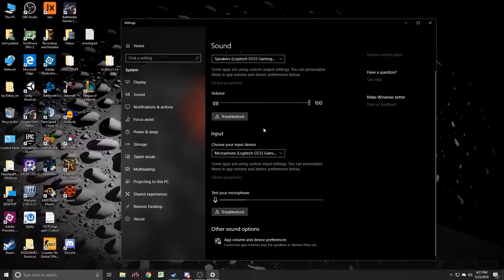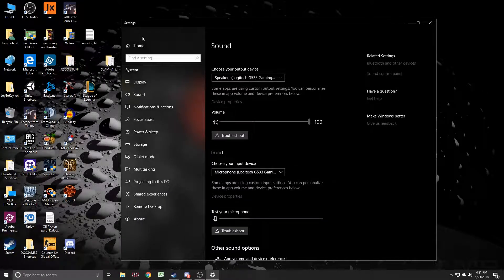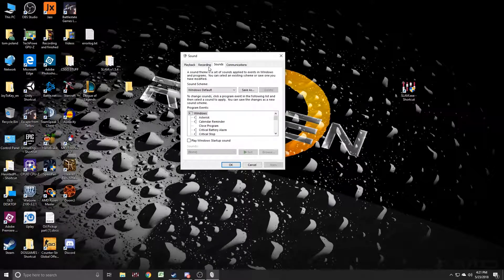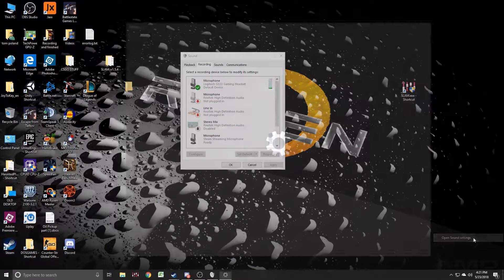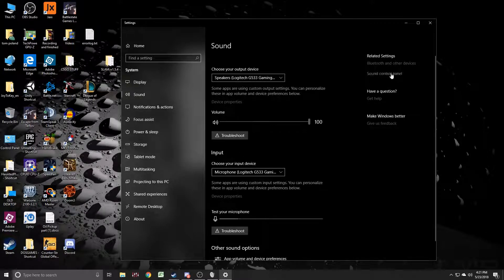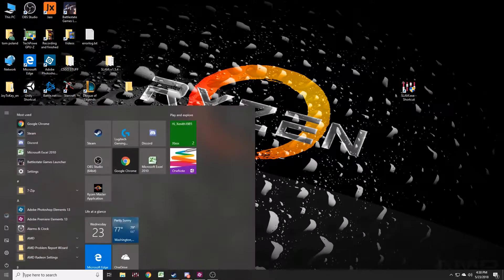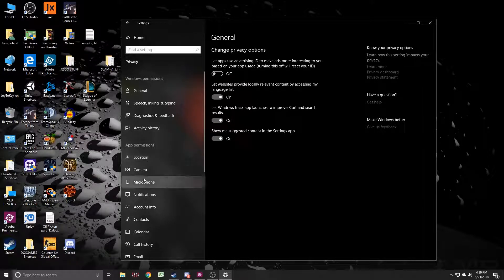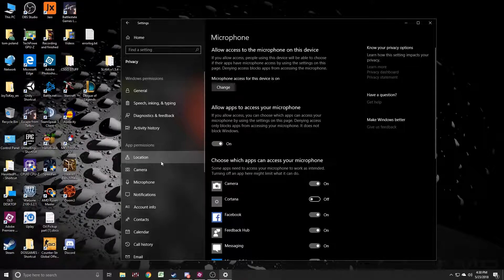Windows Update Mic Fix 2018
There was a recent update that affected quite a few users and this is a short video on how to get your microphone and webcam to work again with discord, skype etc.

-=SpykerZ=-Xenith